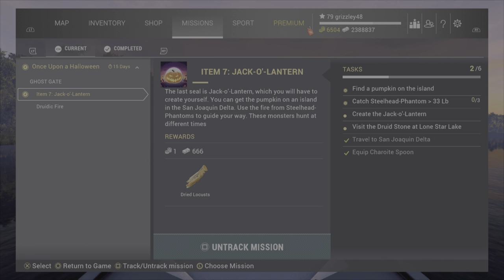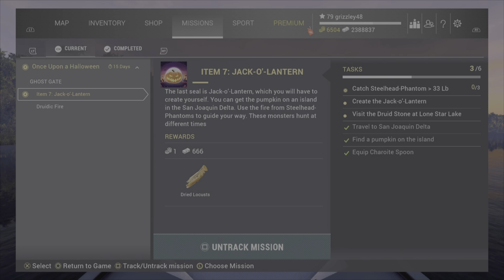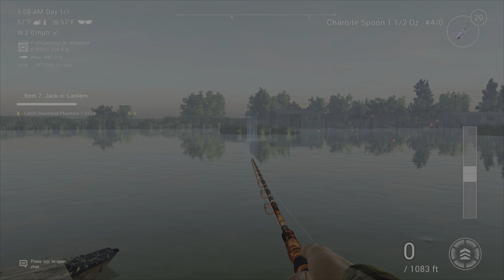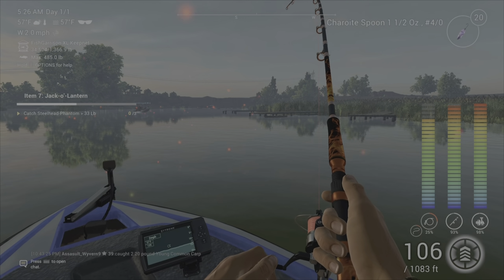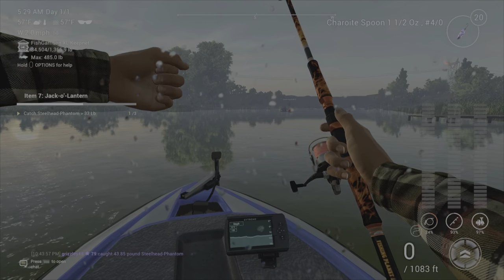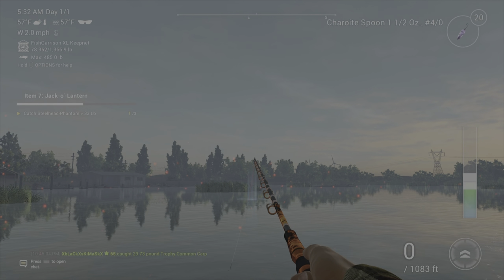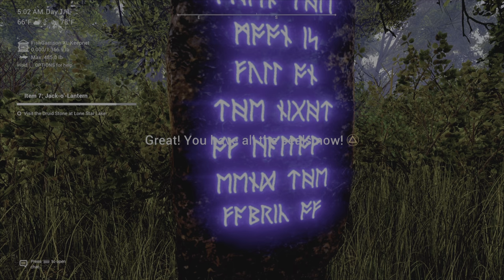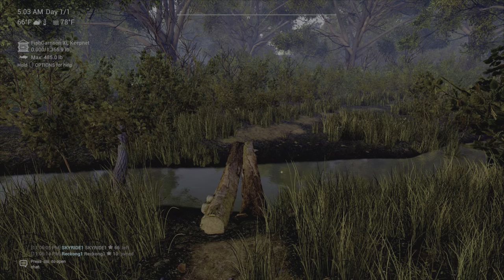Fishing planet - Item 7 Jack-o-lantern